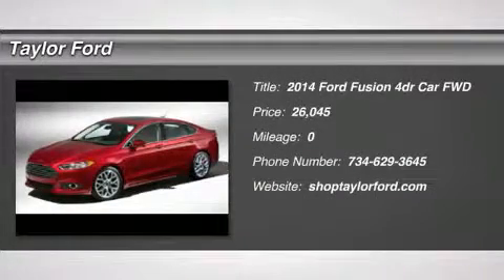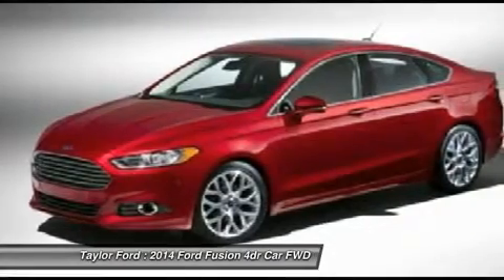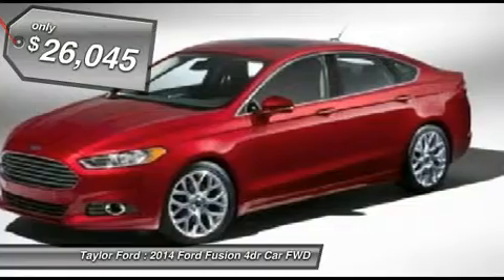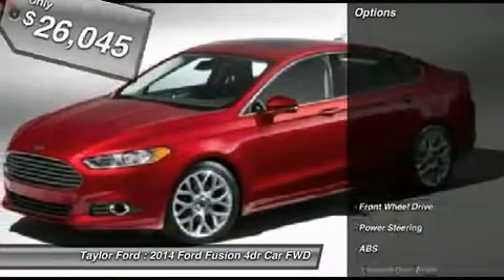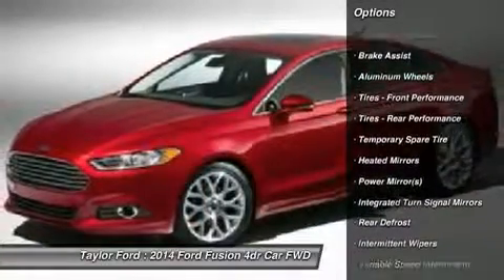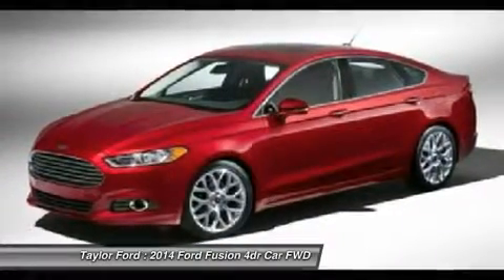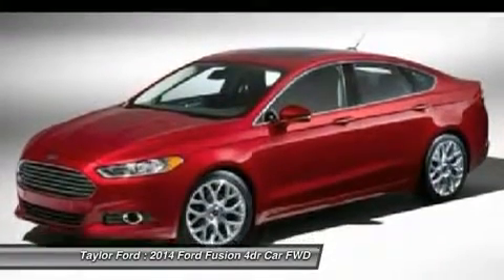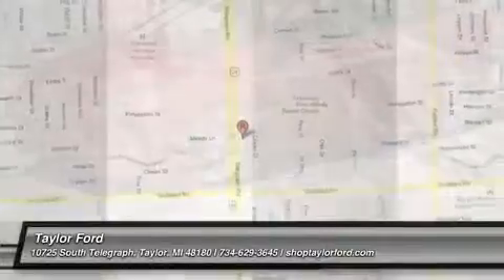2014 FORD FUSION Taylor, MI IP-135126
2014 FORD FUSION Taylor, MI
Stock# IP-135126